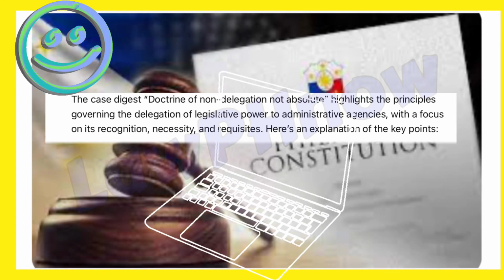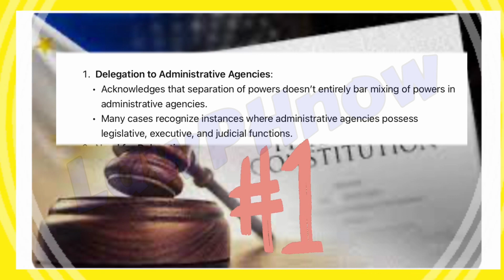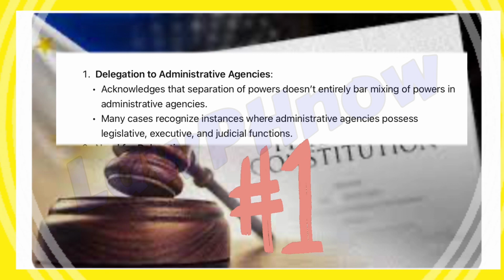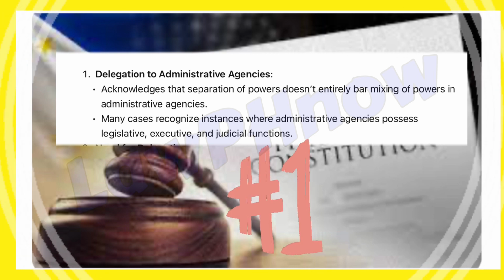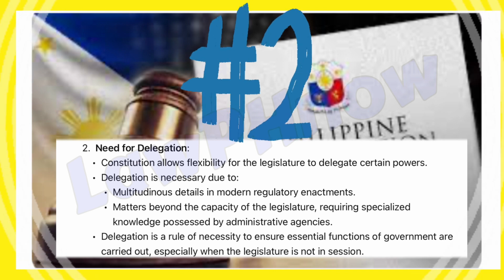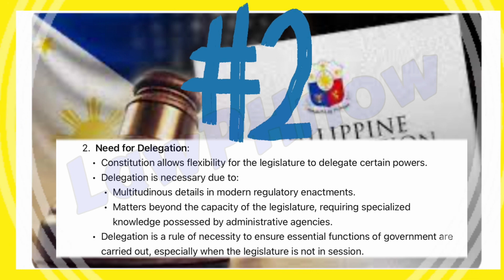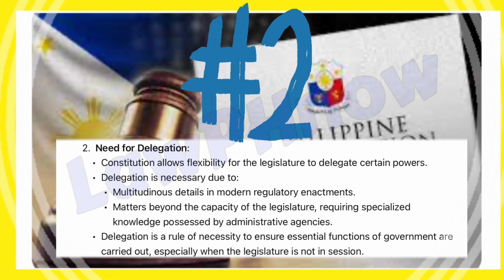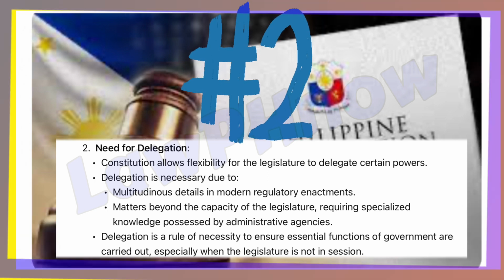Doctrine of non-delegation not absolute/ ADMINISTRATIVE LAW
DISCUSSING: Doctrine of non-delegation not absolute" highlights the principles governing the delegation of legislative power to administrative agencies, with a focus on its recognition, necessity, and requisites. Here's an explanation of the key points